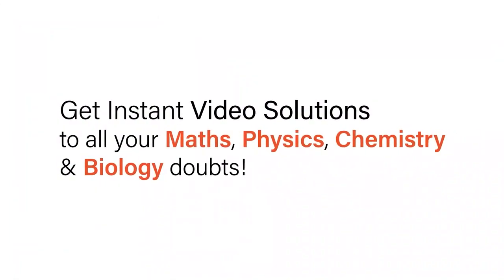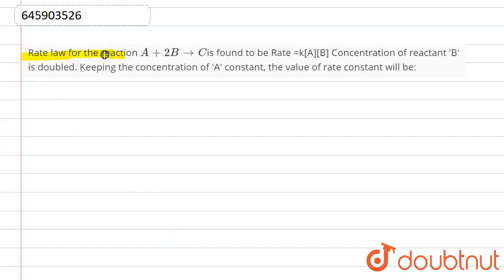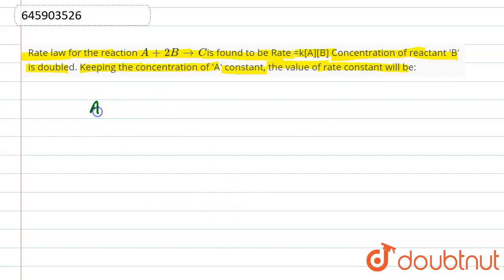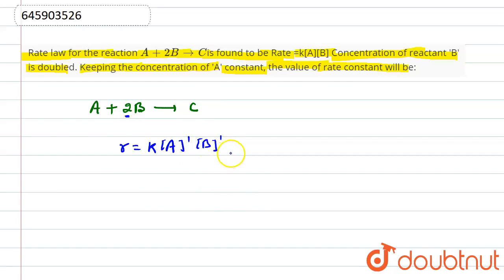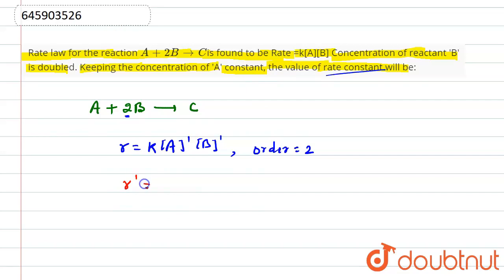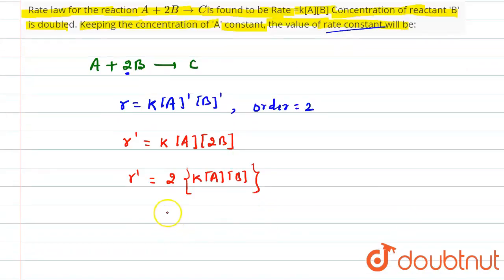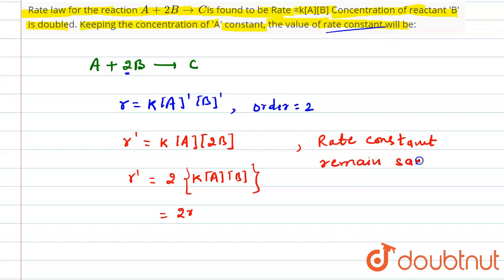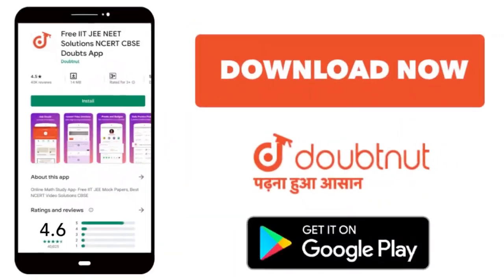Rate law for the reaction A + 2B to C is found to be Rate =k[A][B] Concentration of reactant \'B...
Rate law for the reaction A + 2B to C is found to be Rate =k[A][B] Concentration of reactant \'B\' is doubled. Keeping the concentration of \'A\' constant, the value of rate constant will be:
Class: 12
Subject: CHEMISTRY
Chapter: CHEMICAL KINETICS
Board:ICSE

👉 Have Any Query? Ask Us.